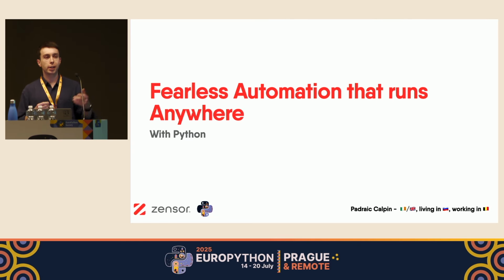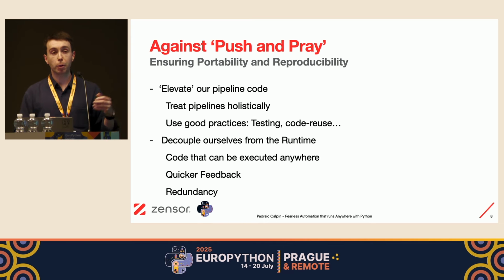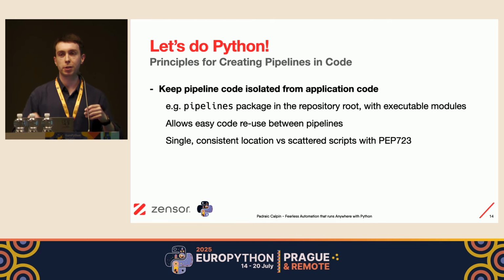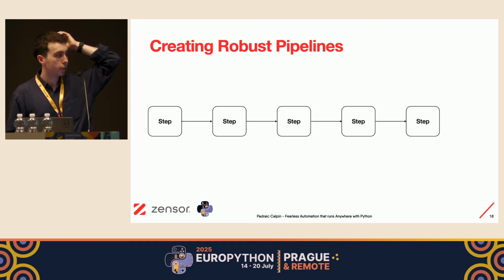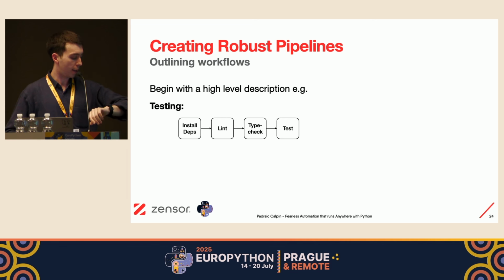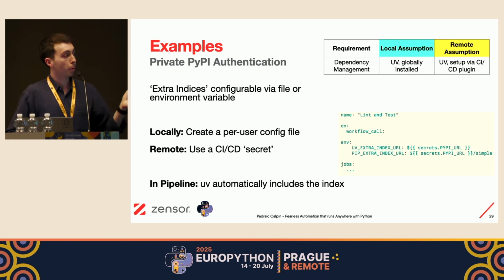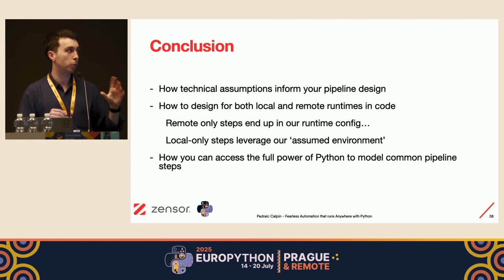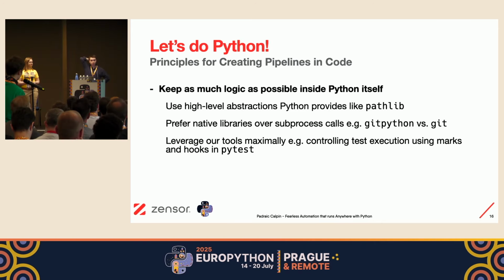Fearless Automation that Runs Anywhere with Python — Padraic Calpin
🎤 *Fearless Automation that Runs Anywhere with Python by Padraic Calpin*

📝 Abstract:
CI/CD Pipelines are an essential part of modern Software Engineering, for everything from hobby projects to professional teams. But, when things go wrong, the mixture of single-purpose code, proprietary runtimes and third-party plugins can make reasoning about issues incredibly difficult and reproducing them almost impossible. What we want instead are processes that can run consistently in any environment, making them easier to maintain and debug.

As a powerful cross-platform scripting language, Python might seem an obvious candidate. But, versioning and dependency management have typically stood in the way.

Building on recent improvements like python-build-standalone, and modern project management tools like hatch and uv, this talk will demonstrate how to leverage Python to create automation that runs natively everywhere. In particular, we’ll show:

- How virtualenvs and modern tooling can handle everything from dependency management to managing Python versions
- How to leverage libraries to create cross-platform automation (and when to fall back on `subprocess` and the host environment instead)
- How to structure your pipelines to run (almost) identically locally and in the cloud

While most directly applicable to DevOps workflows, we will discuss principles that can help any Python developer easily manage their environment and dependencies, and build pipelines to support their work.

For DevOps engineers, the aim is to avoid extra complexity and create clear, inspectable and maintainable pipelines by showing how much you can build with the tool you already have: Python!